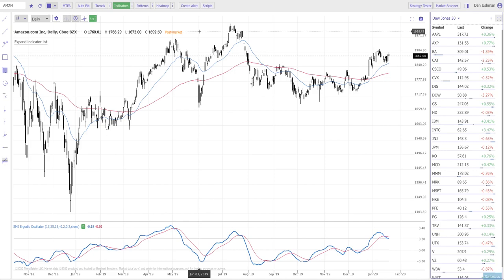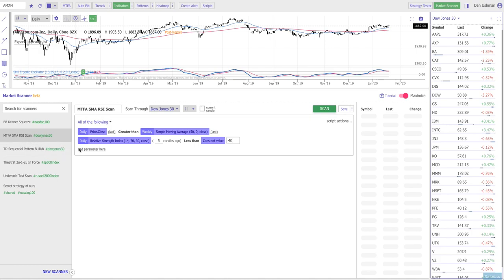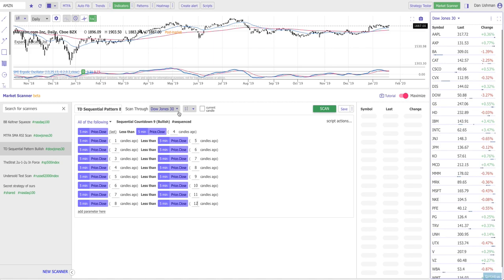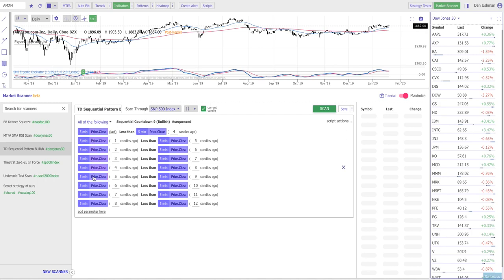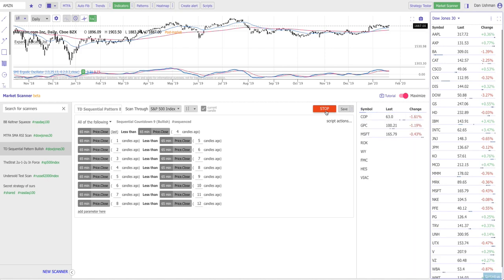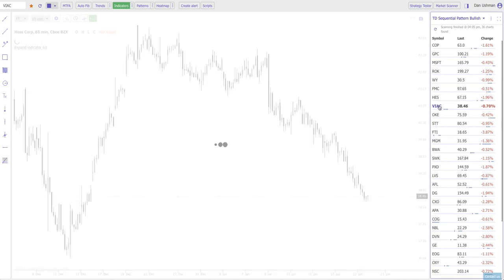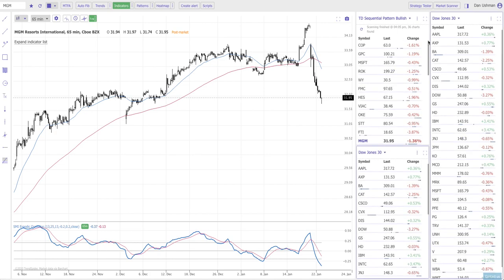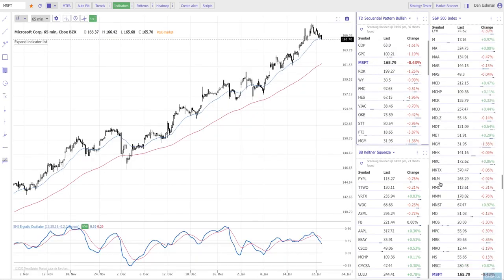Find stocks to trade with the TrendSpider Market Scanner!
Just a few days away from the TrendSpider Market Scanner release!

Here's a quick video update from our CEO, Dan. Enjoy!

What is a Market Scanner / Screener?

A stock screener is a tool that investors and traders can use to filter stocks based on user-defined metrics. Stock screeners exist either for free to a subscription price on certain websites and trading platforms. They allow users to select trading instruments that fit a particular profile or set of criteria.